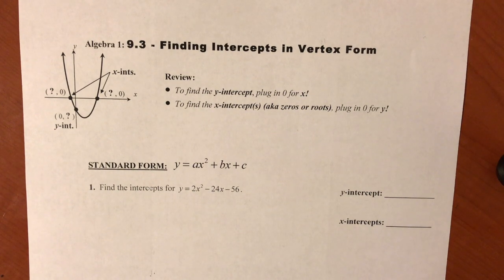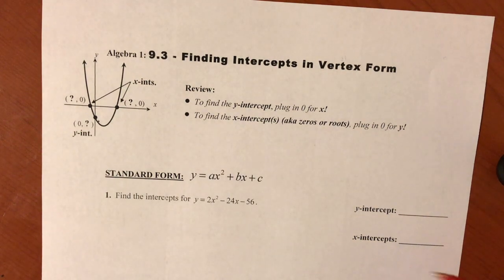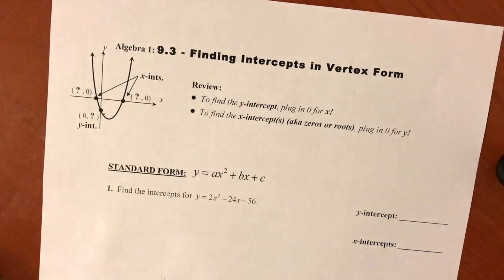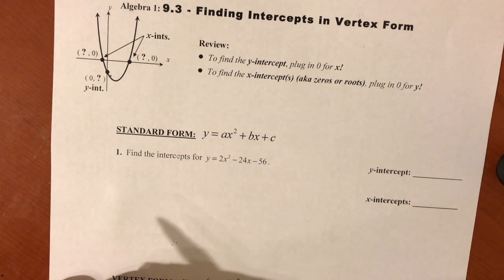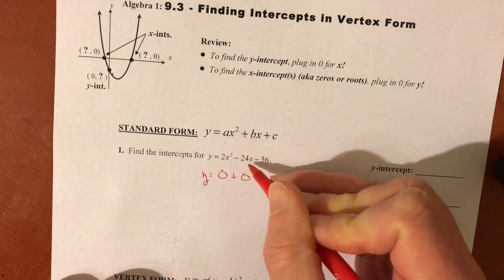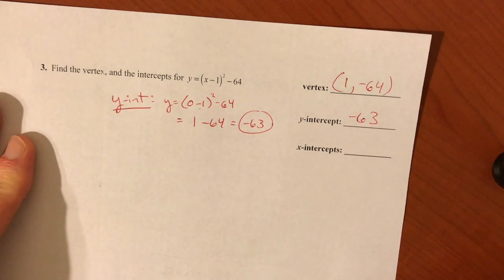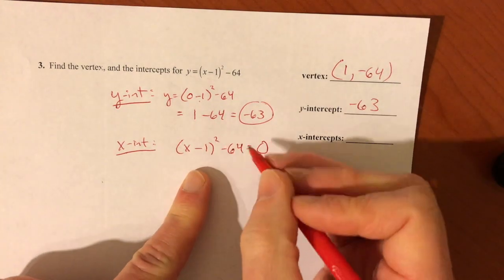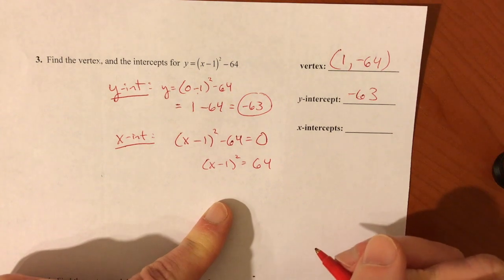Algebra 1: Finding Intercepts of a Parabola in Vertex Form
Finding x and y intercepts of a parabola in vertex form, and all the +/- drama that comes with it.